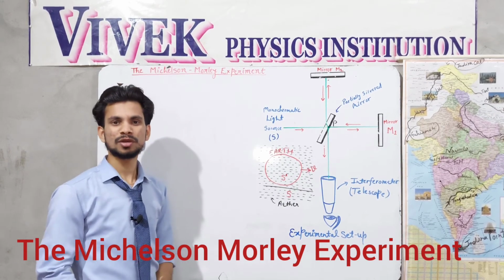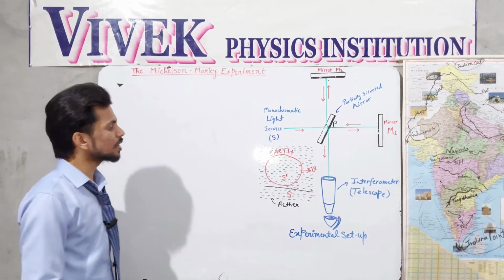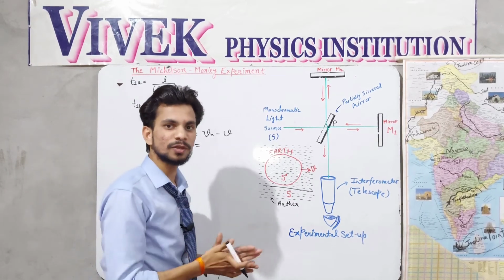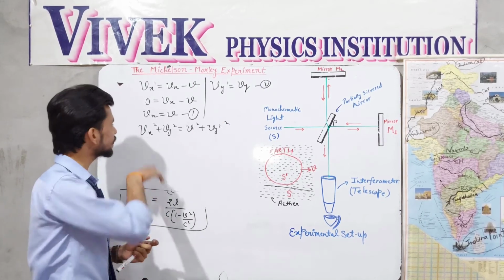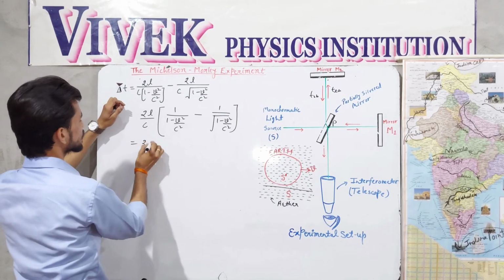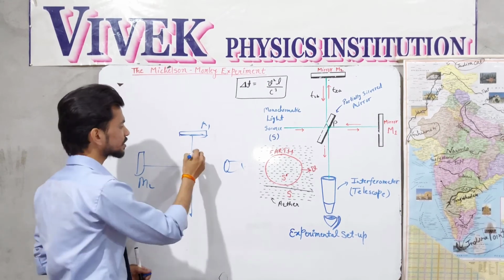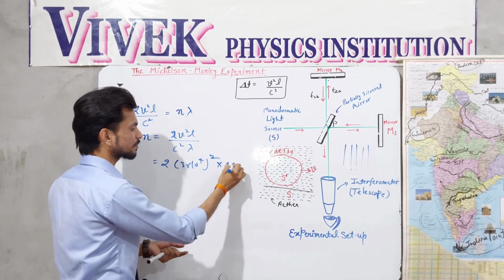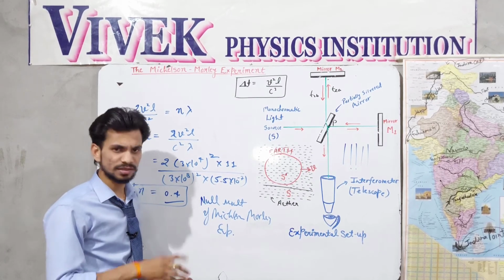Michelson Morley Experiment